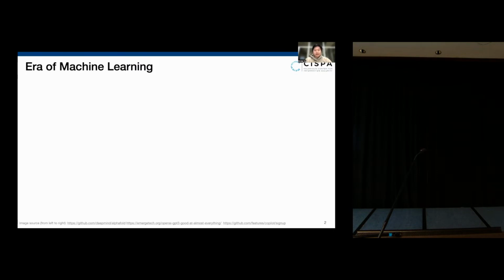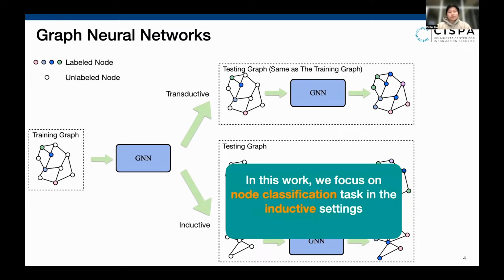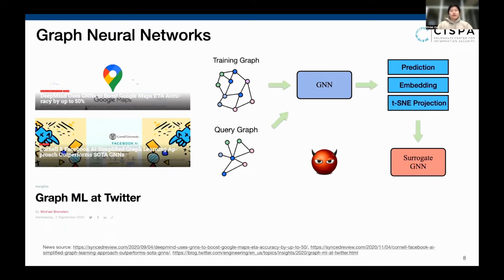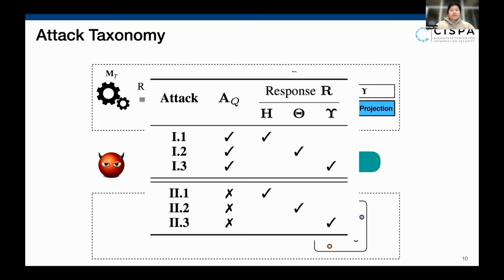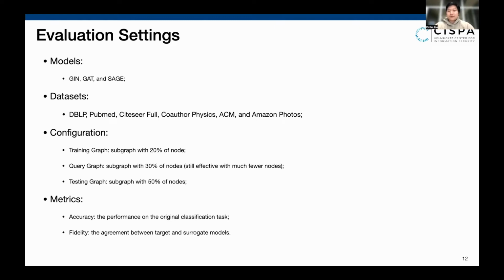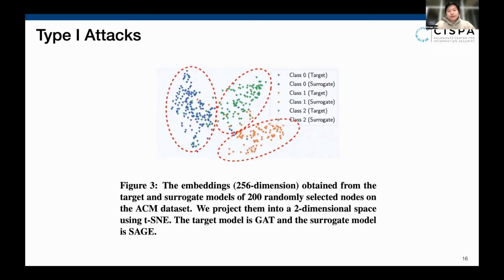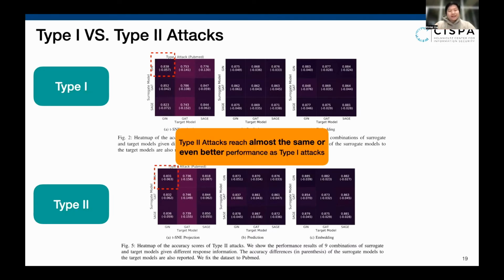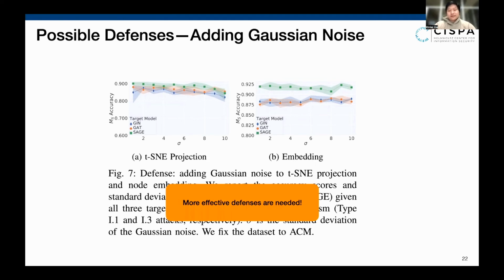Model Stealing Attacks Against Inductive Graph Neural Networks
Yun Shen (Norton Research Group), Xinlei He (CISPA Helmholtz Center for Information Security), Yufei Han (Inria), Yang Zhang (CISPA Helmholtz Center for Information Security)